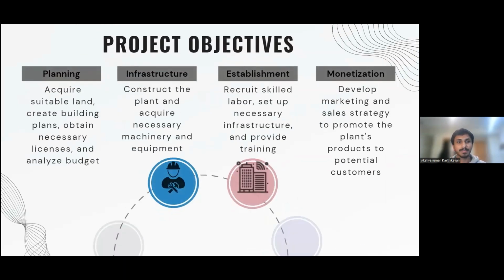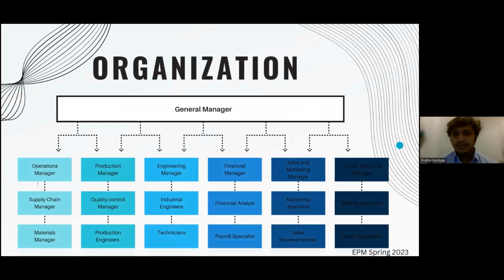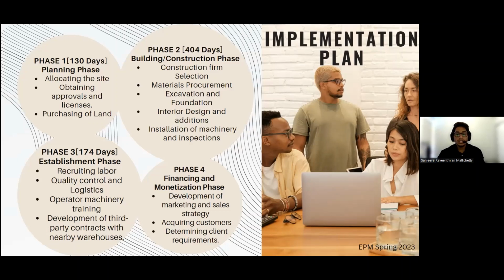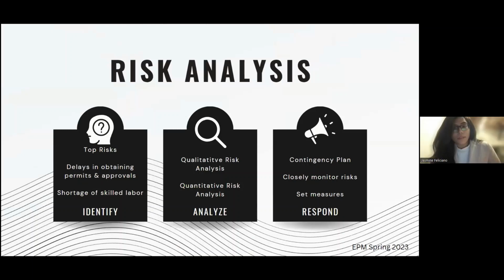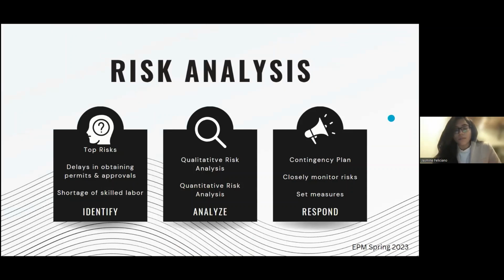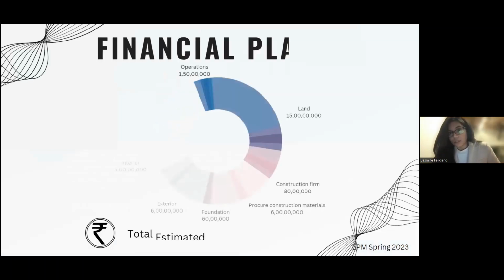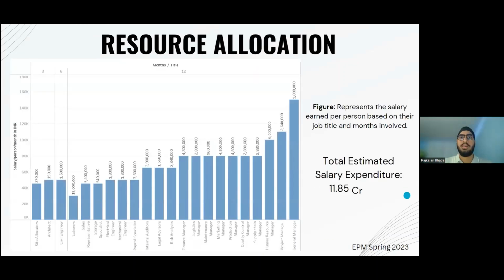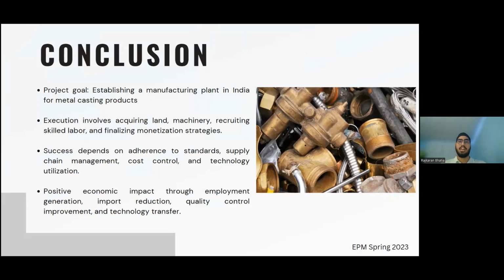Construction of an Automated Metal Casting Plant (EPM Spring 2023)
This is our final project proposal for our EPM Spring 2023 class.